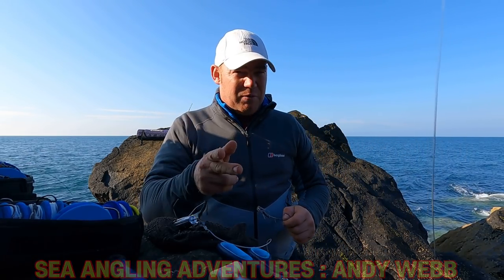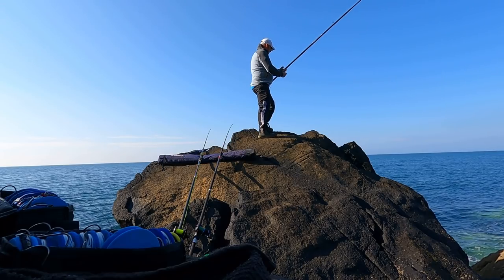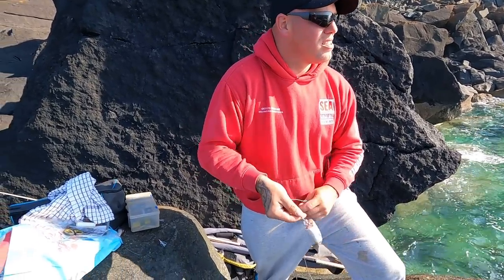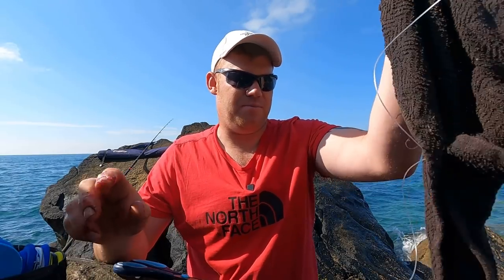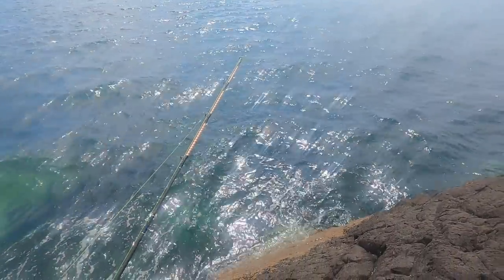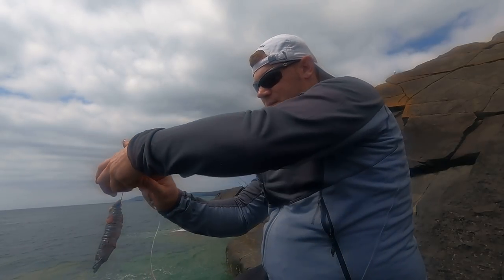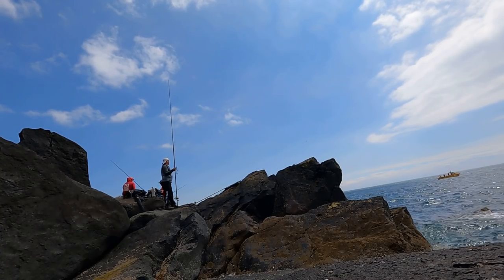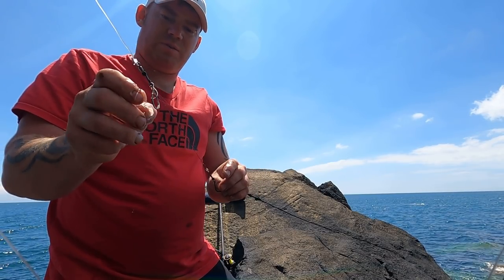Sea Fishing Videos UK | ROCK FISHING FOR SHARKS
Join the lads as they head to North Wales to target Tope